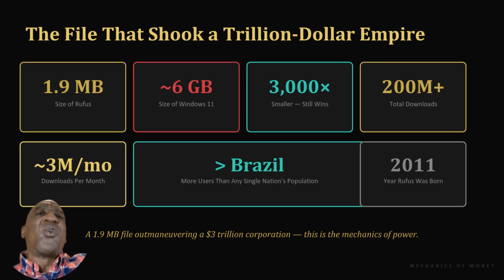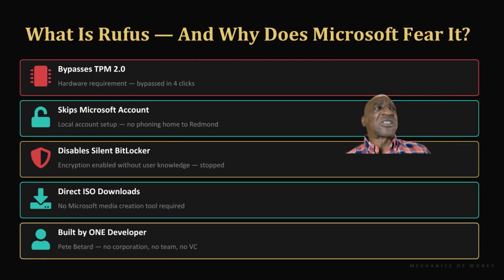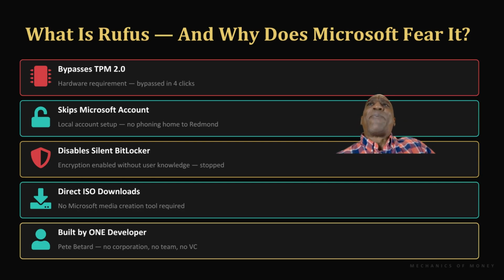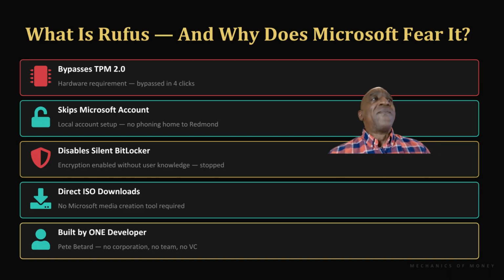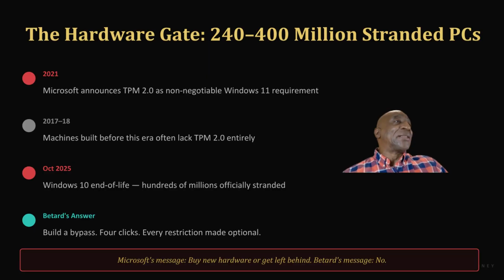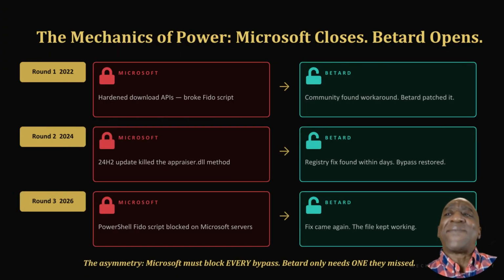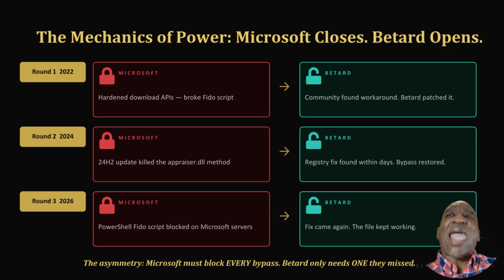Mechanics of Money Rufus Episode 14 The Tech David And Goliath Story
What happens when a relatively unknown AI contender challenges one of the most powerful technology companies on Earth?

In this episode of Mechanics of Money, Dyron Bush examines the growing battle between Rufus and Microsoft, exploring how disruptive innovation, artificial intelligence, cloud infrastructure, and emerging technologies are reshaping the competitive landscape. We discuss whether smaller innovators can challenge entrenched tech giants, the economics of AI development, the future of semiconductor technology, and how the next generation of AI platforms could redefine the rules of competition.

Is this another David versus Goliath story, or are we witnessing the beginning of a major shift in technological power? Join us as we analyze market dynamics, AI infrastructure, innovation cycles, and the strategic implications for investors, entrepreneurs, and technology leaders.

Hosted by Dyron Bush, CEO of Theogony Financial and host of Mechanics of Money.